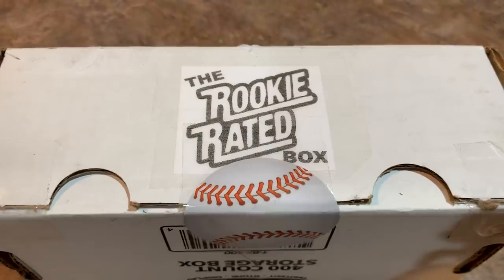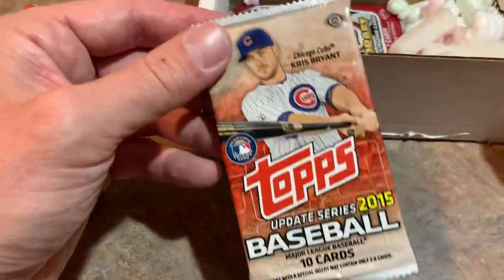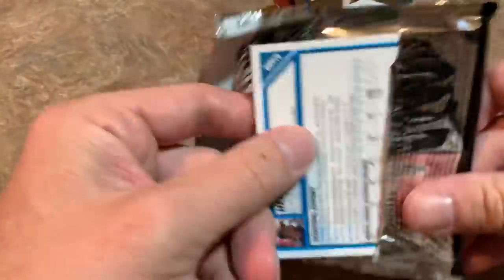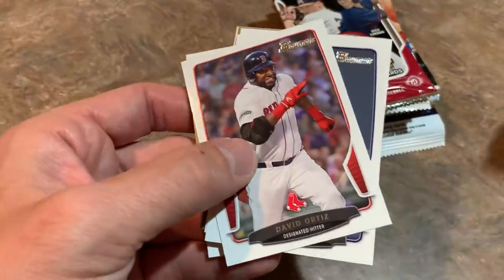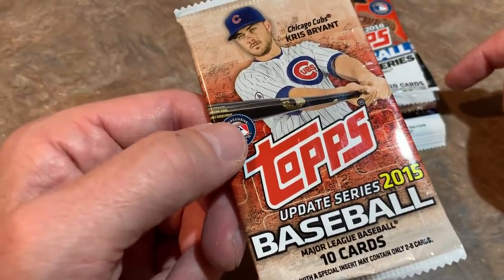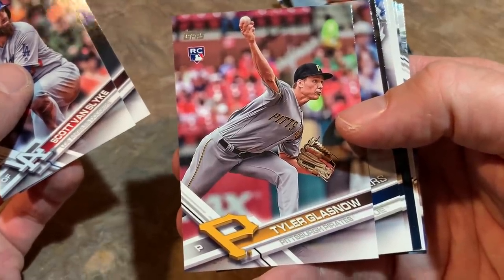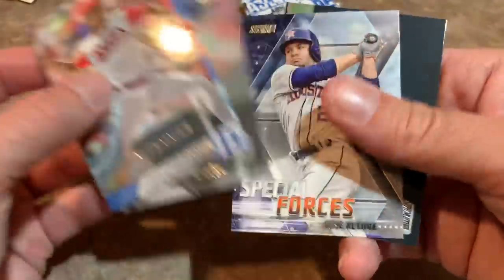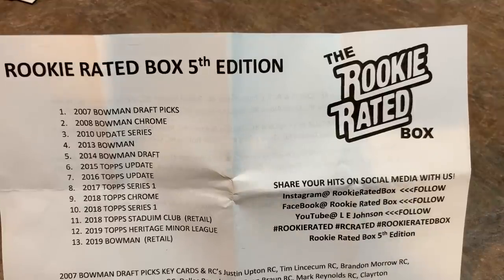OPENING A ROOKIE CARD CHASE SUBSCRIPTION BOX! (Rookie Rated Box Opening)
Today I am opening up a subscription box that focuses on recent rookie cards from the last 10 years or so. There are 13 packs in the box!  Check out who we found!

The next live event is Sunday at 6 pm EST.